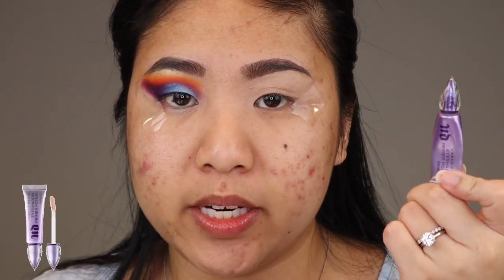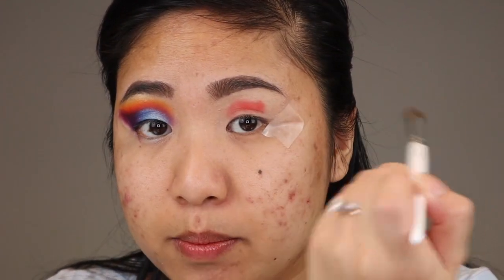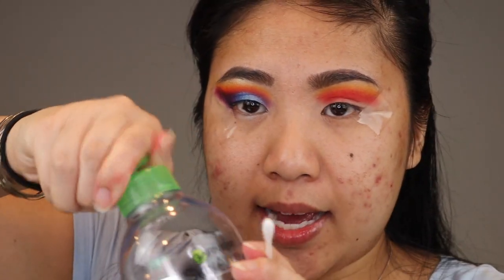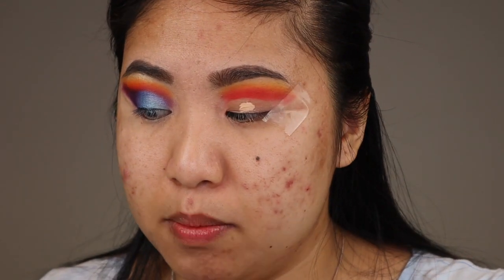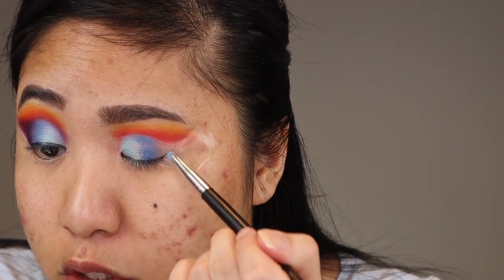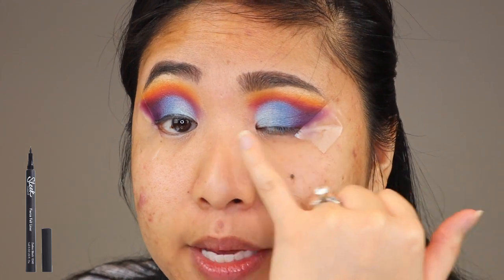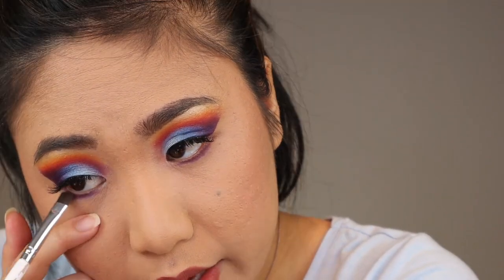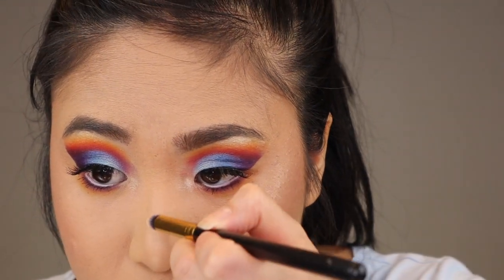I Recreate James Charles Makeup Look (Using His Palette)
Unleashing My Inner Artist today by recreating one of James Charles's looks! And using his palette in collaboration with Morphe nontheless. I did not follow this tutorial, I based it off of his instagram posts.

PRODUCTS USED IN TODAY'S LOOK:
FACE PRODUCTS
🍒Smashbox Photo Finish Primer
🍒Huda Beauty Faux Filter Foundation in Armaretti 310G
🍒Maybelline Fit Me Concealer in Light
🍒Coty Airspun in Translucent Extra Coverage
🍒Benefit Hoola Bronzer
🍒Milani Baked Blush in Luminoso
🍒Wet N Wild Megalast Catsuit Liquid Lipstick in Give me Mocha
🍒Milani Make It Last Setting Spray

🍒Morphe X James Charles Palette
🍒Maybelline Colossal Big Shot Waterproof Mascara
🍒Ardell Lashes in Demi Wispies
🍒DUO Clear Lash glue

🍒Audio: Rode VideoMic